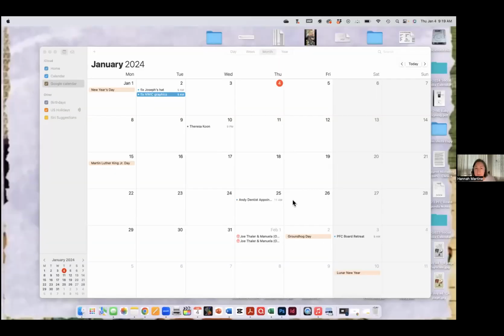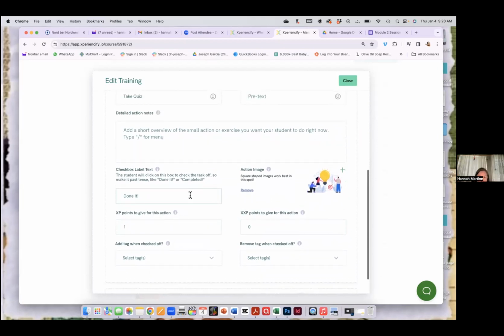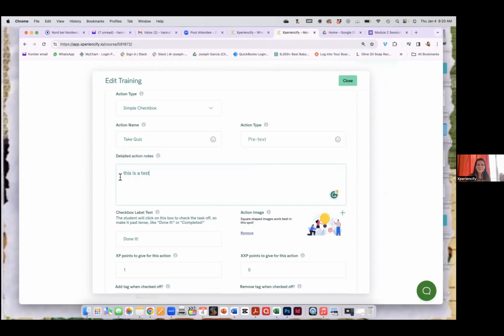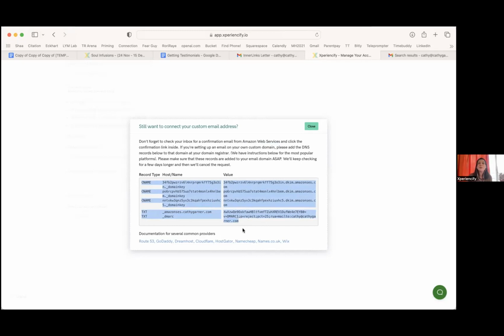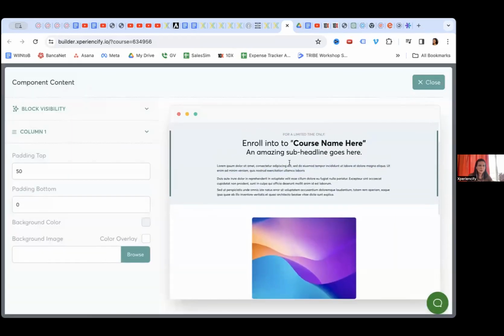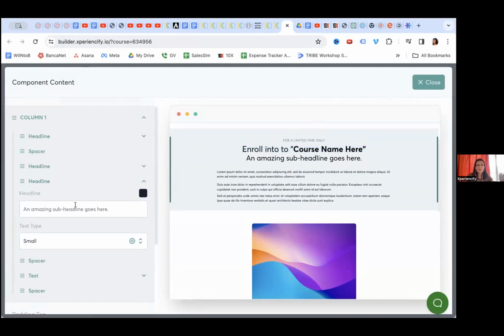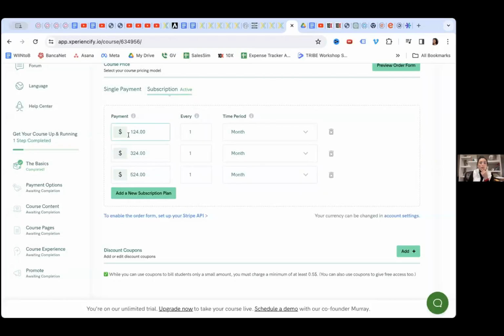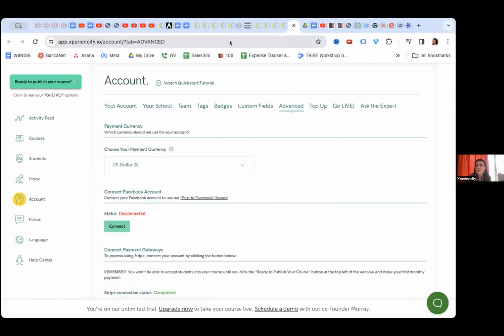Xperiencify Open Office Hours January 4th, 2024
*👉 Create Your FREE Xperiencify Account and skyrocket your courses with gamified learning

• 80% (!!!) consumption rate on free lead magnets (unheard of)
• 13% conversion to paid offer